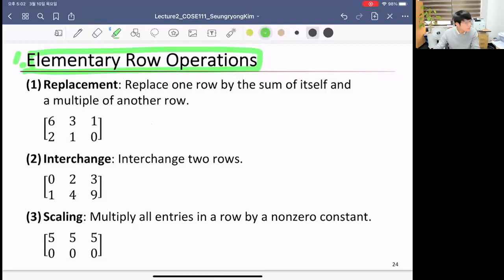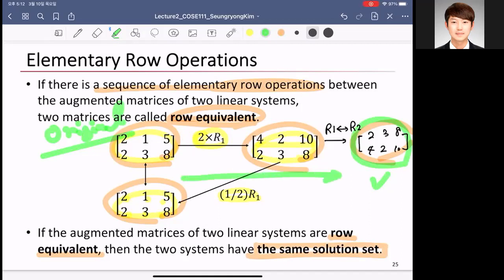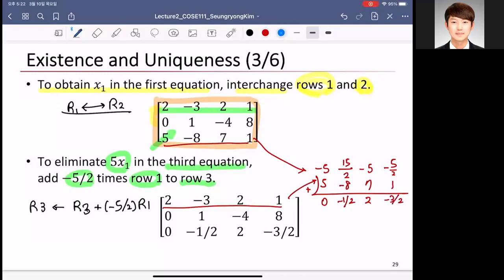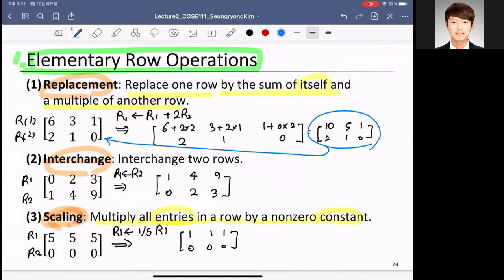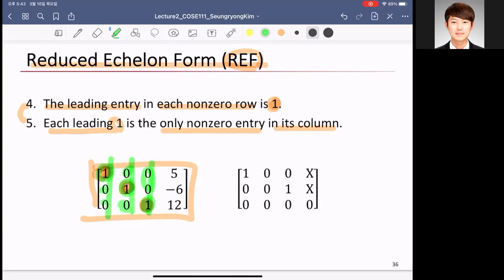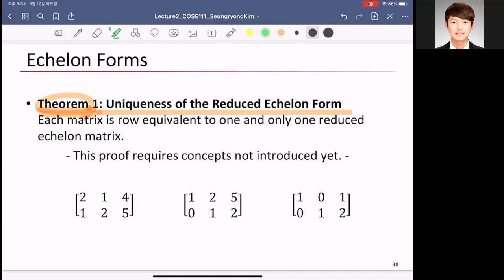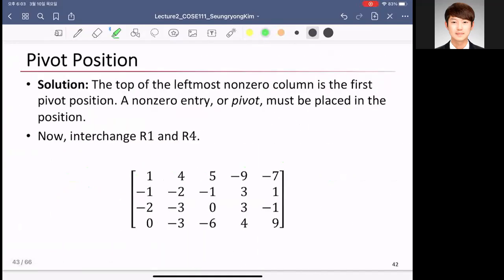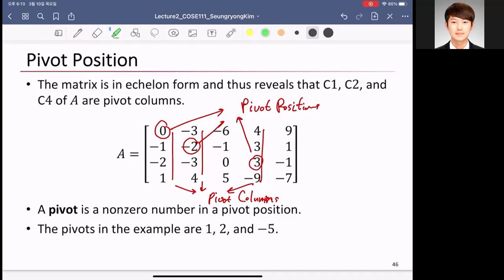Lecture2 2 COSE111 SeungryongKim